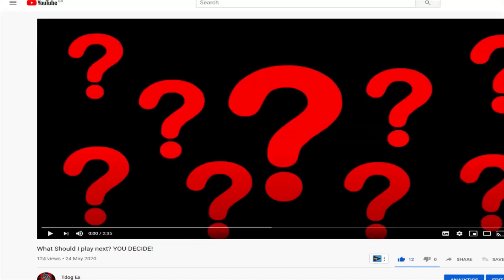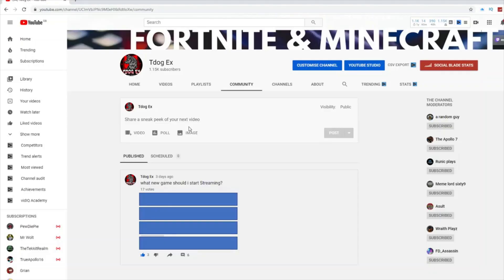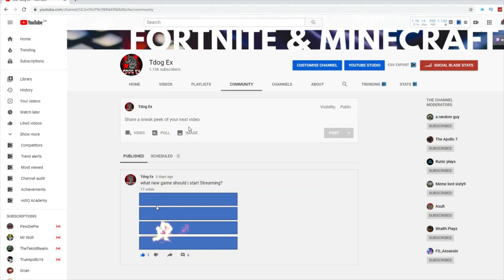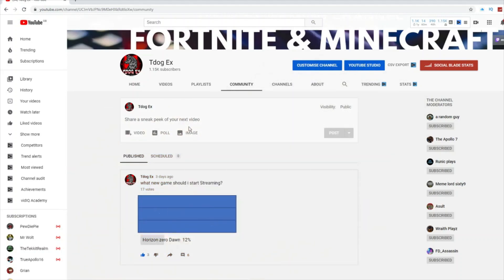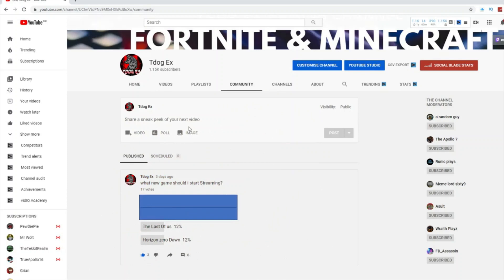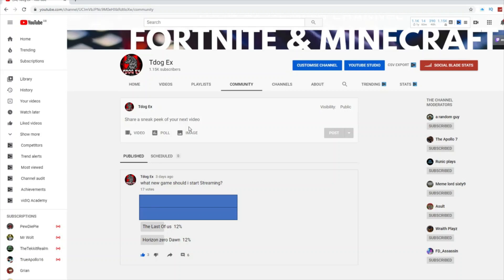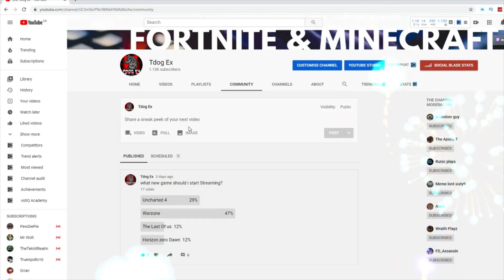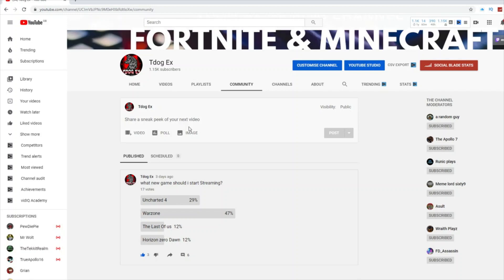AND THE WINNER IS...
Time for you all to find out the new game i will be playing!

The videos on my channel are not sponsored and all opinions are my own.

Epic Games Support a Creator Code - DLGLEO06
(You can use this code when purchasing any Epic game or in-game purchase)